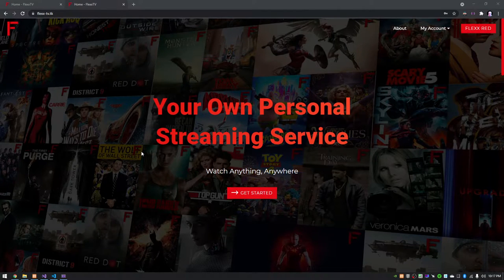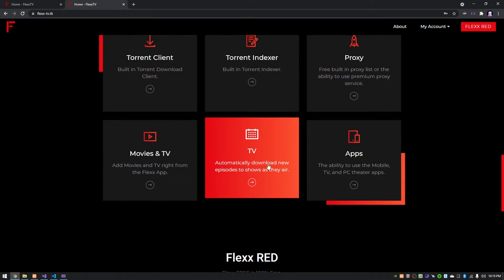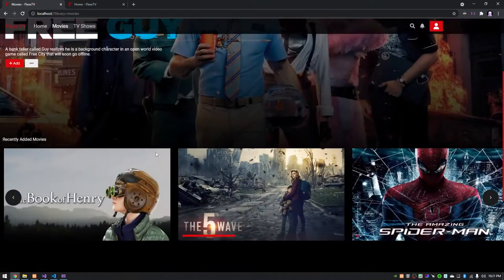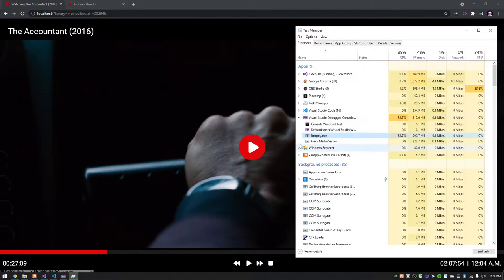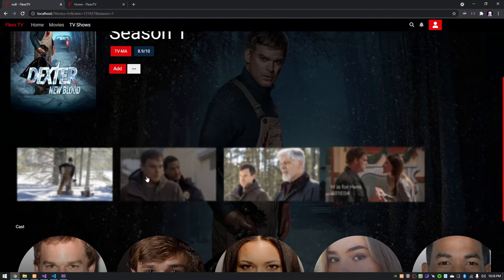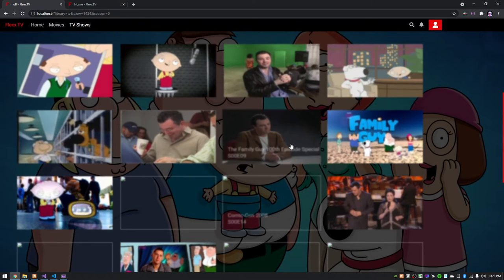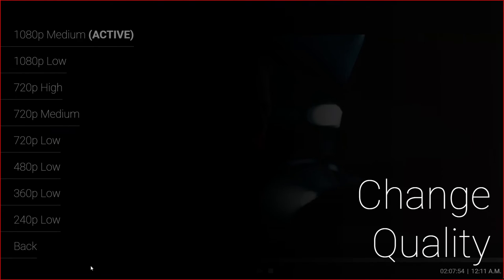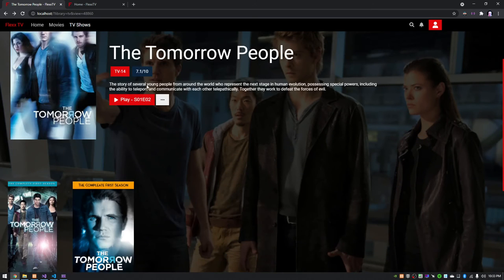The Coolest Upcoming Streaming Server You've Never Heard Of!!!!